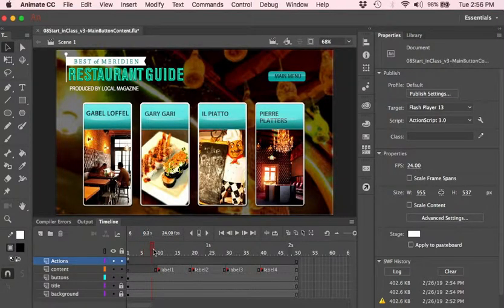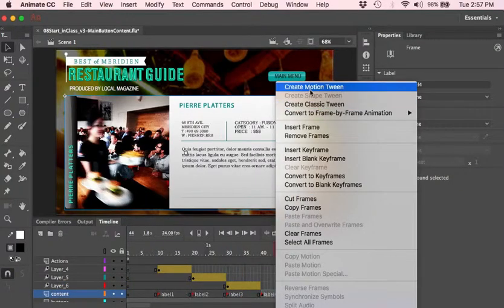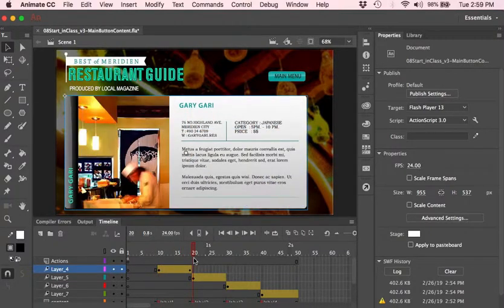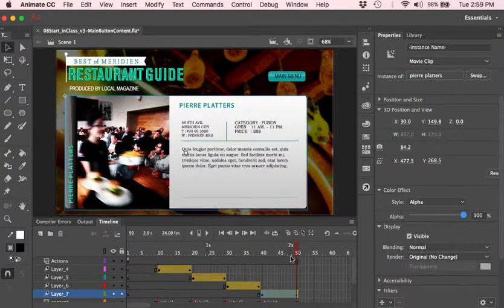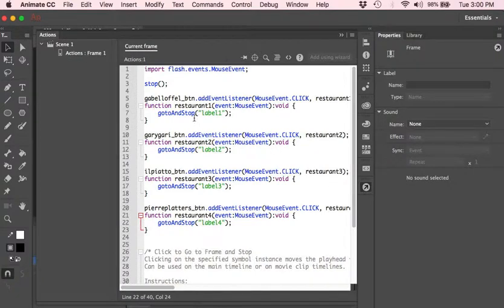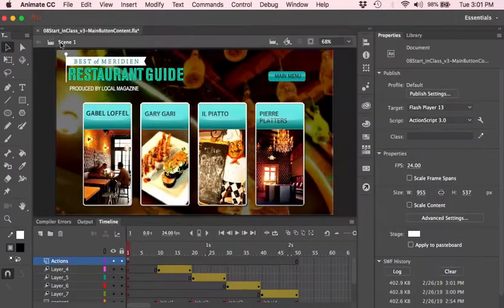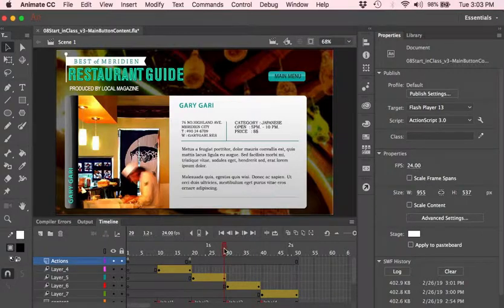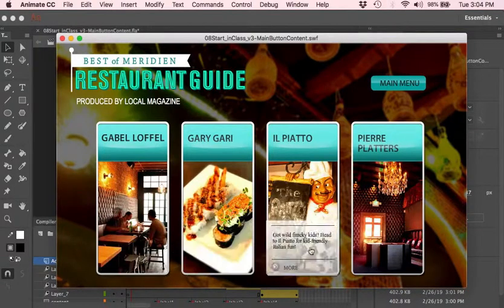Interactive Navigation part6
adding fade in animation to content